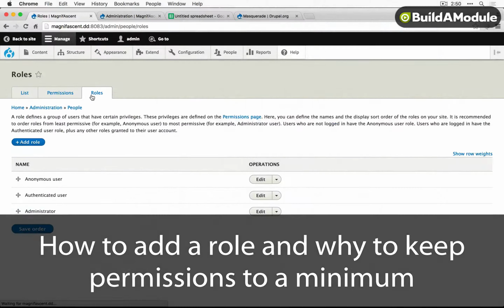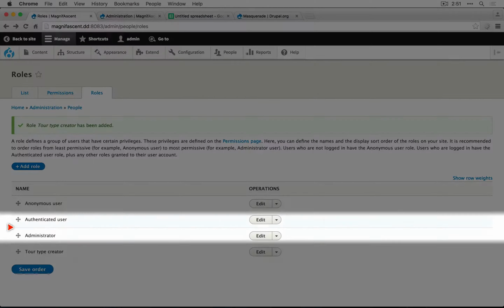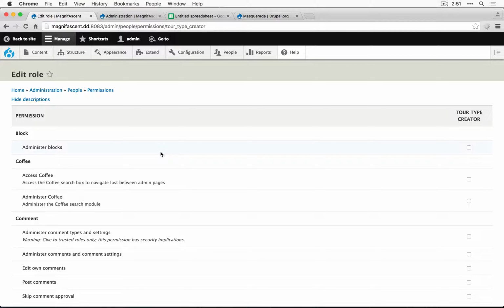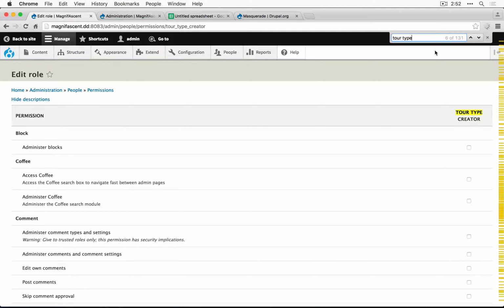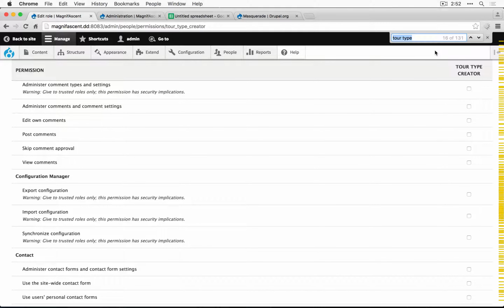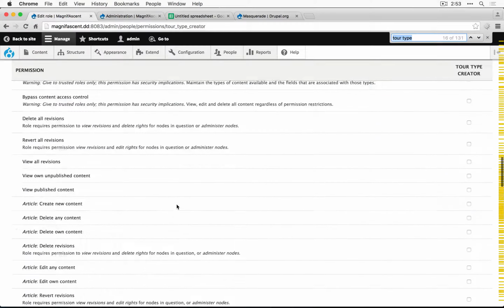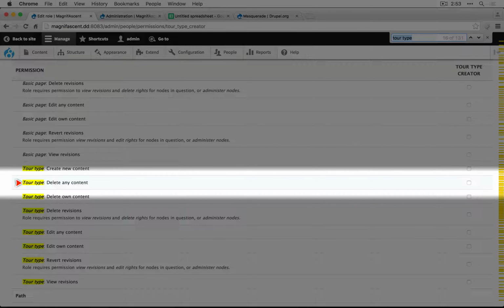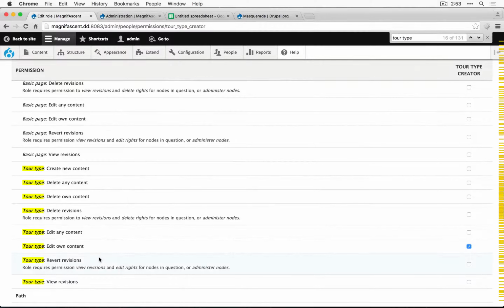59. How to add a role and why to keep permissions to a minimum